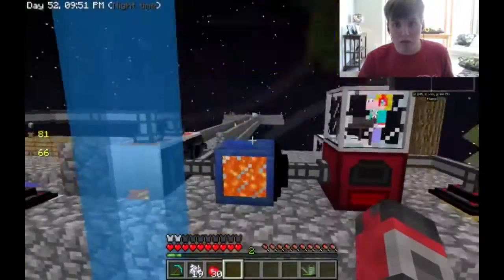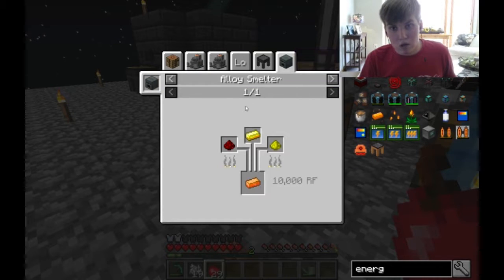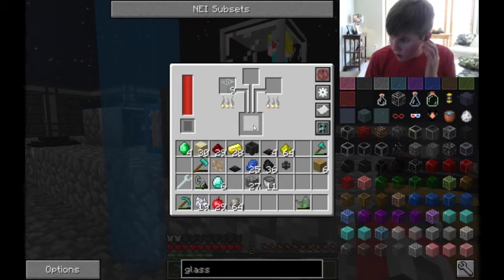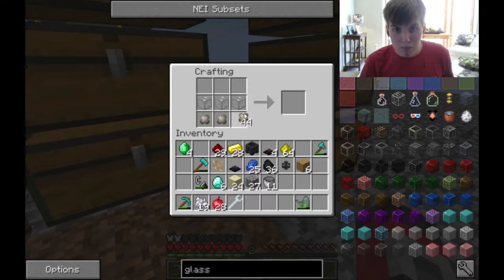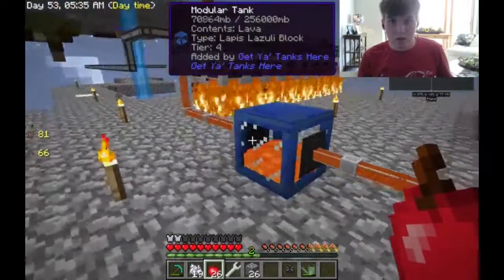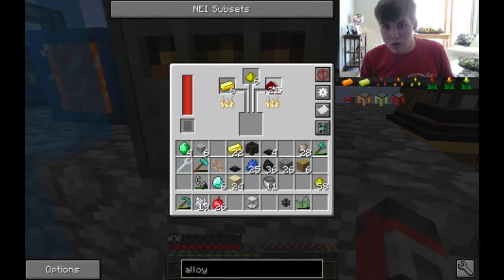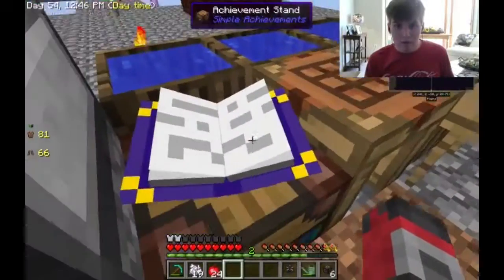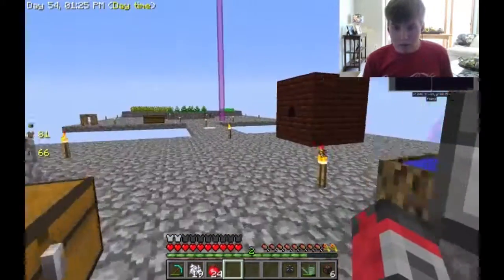I'M POWERING TWO MACHINES AT ONCE?!?! | Sky Factory 3 episode 11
Hey guys! In today's episode, we expanded our power resources, and we powered two machines at once. In later episodes, we will show you on how to make more machines, do mythical agriculture, and more stuff like that!

Equipment/Programs used-

Snowball iCE Condenser Microphone (Black)